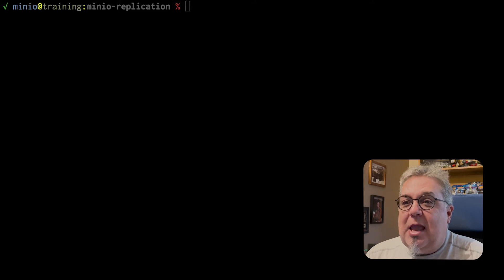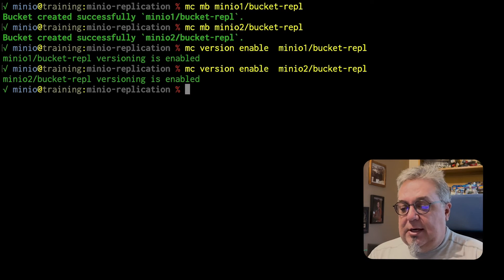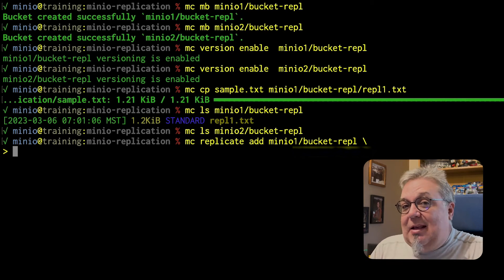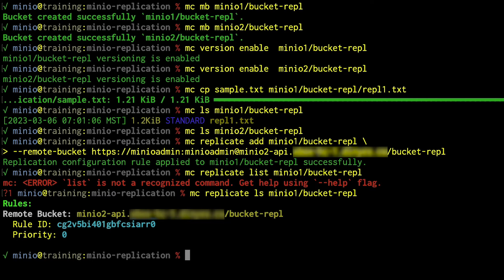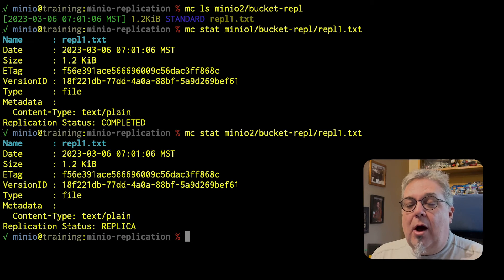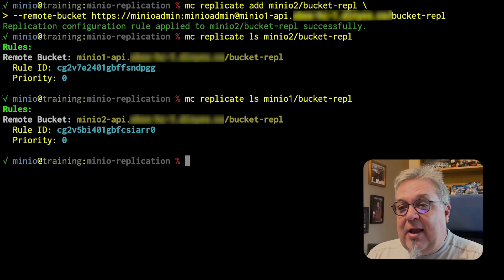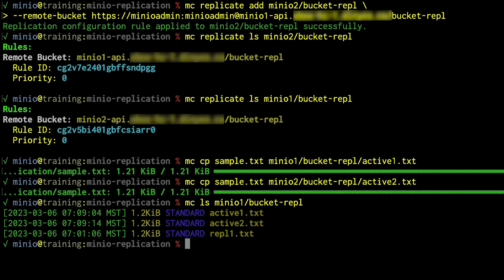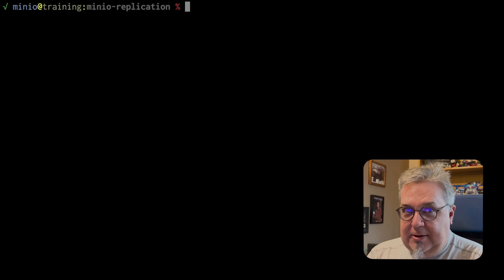MinIO Object Management: Replication Lab Part I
This is the third of four MinIO videos focusing on object management replication. In the first video, we covered bucket level replication, both active-passive and active-active. In this second video, we provided an overview of site-wide replication. The third and fourth videos are demonstrations of both of these capabilities in action.